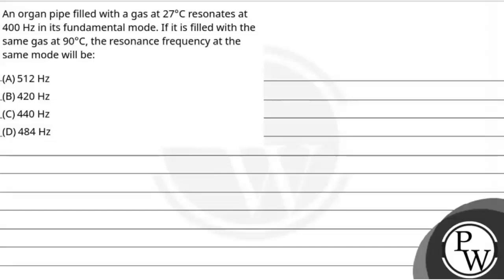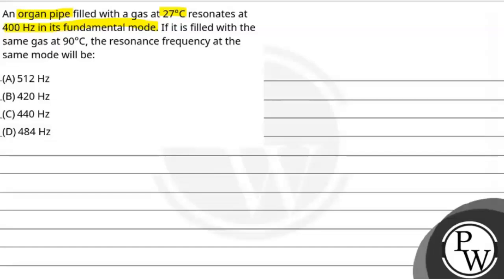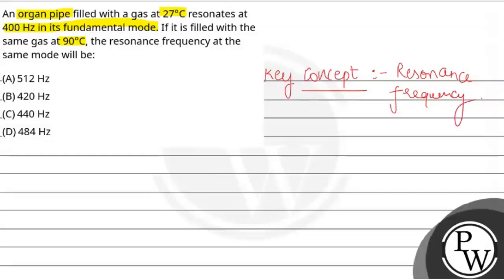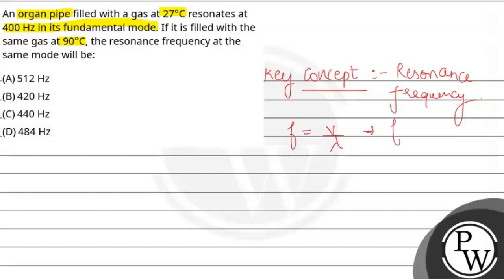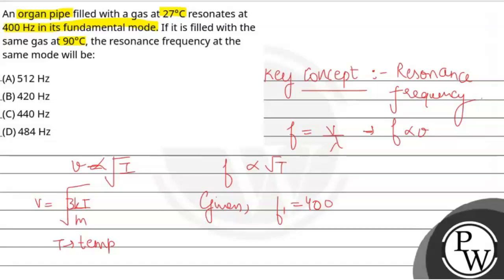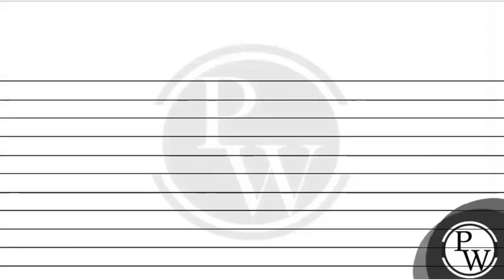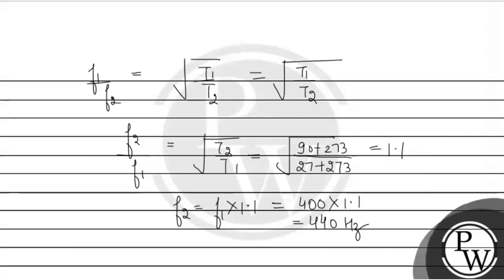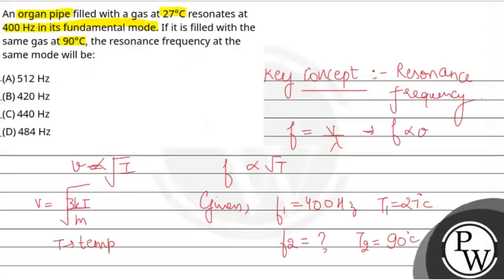An organ pipe filled with a gas at 27&deg;C resonates at 400 Hz in its fundamental mode. If it i....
An organ pipe filled with a gas at 27&deg;C resonates at 400 Hz in its fundamental mode. If it is filled with the same gas at 90&deg;C, the resonance frequency at the same mode will be: 📲PW App